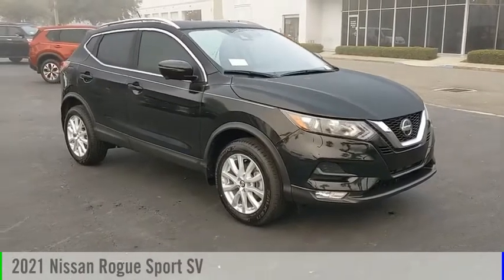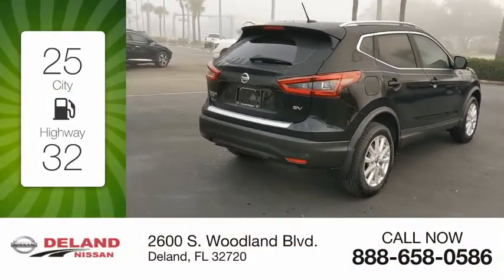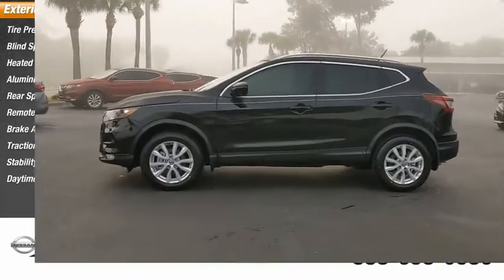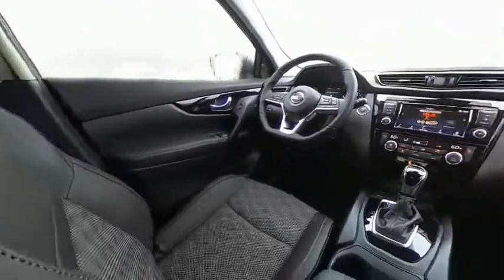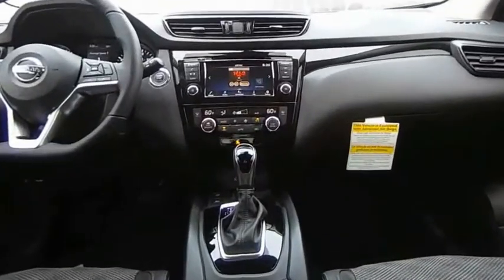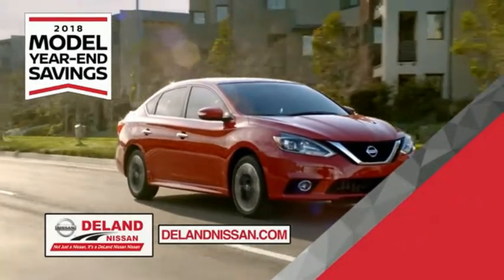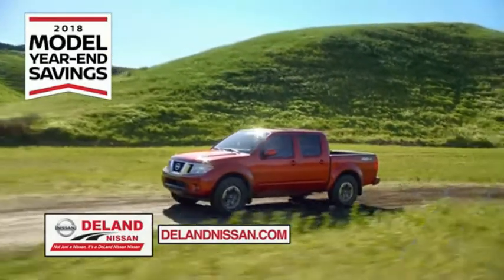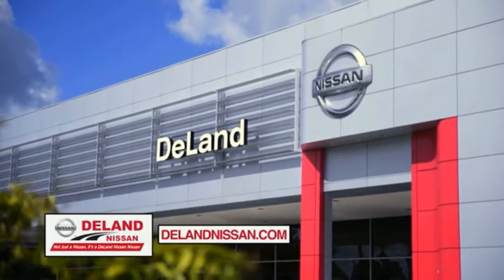2021 Nissan Rogue Sport DeLand Nissan W320222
Financing

Payment Calculator

Service Appointment

Deland Nissan
2600 S. Woodland Blvd.